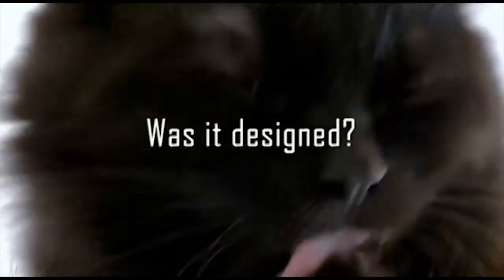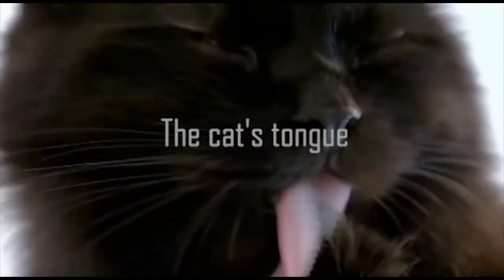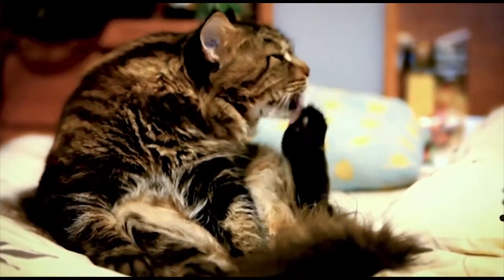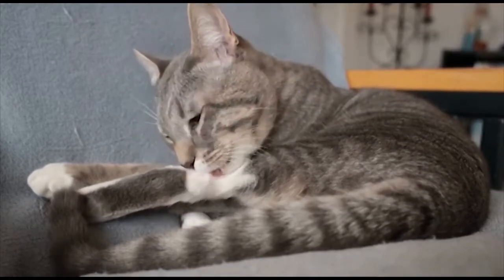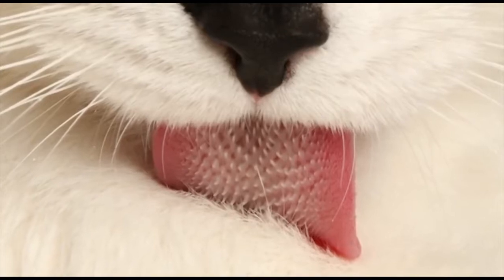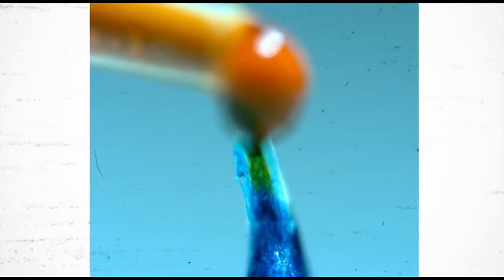The Cat's Tongue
😼 The feline tongue is an incredibly specialized body part, important for a variety of functions. Its anatomy sets it apart from the tongues of other mammals and allows cats to groom their fur and keep it clean.
😼 The structure of the cat's tongue consists of an impressive array of projections called papillae, which turn outwards in a backward-pointing direction, giving the tongue its characteristic sandpaper-like texture. Papillae enable cats to easily collect dirt and fleas by entangling them as they lap up bath water or saliva.
😼 Cats also use their tongues to sense nutritional needs; the papillae house numerous taste buds that can detect flavors such as sweetness, salty food items, and even acidity in their prey’s blood. Additionally, their tough tongues allow them to rip through raw meat or remove feathers from birds thus aiding with digestion when needed. All in all, the unique structure of the cat’s tongue ensures its survival while offering us endless hours of entertainment! 😽